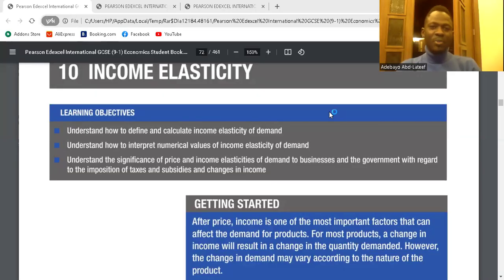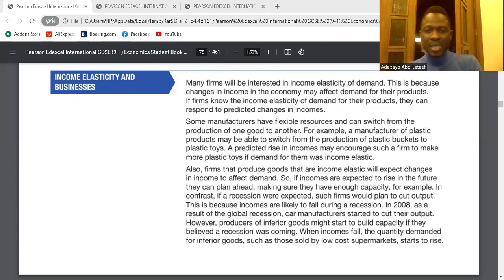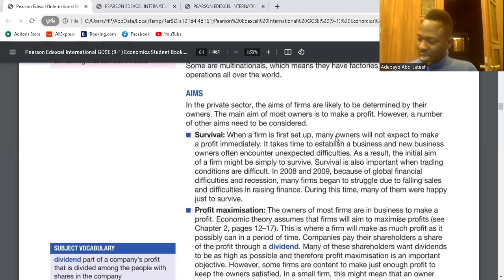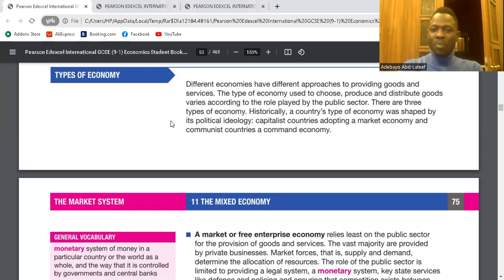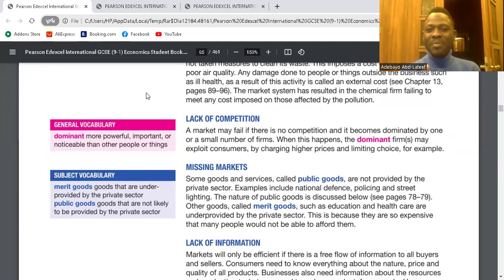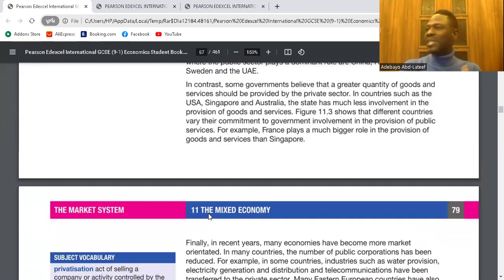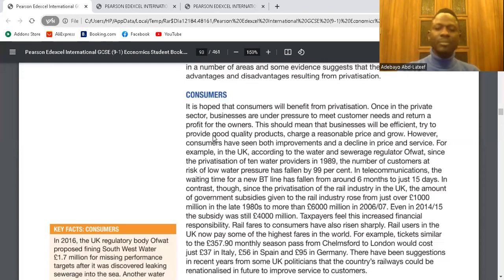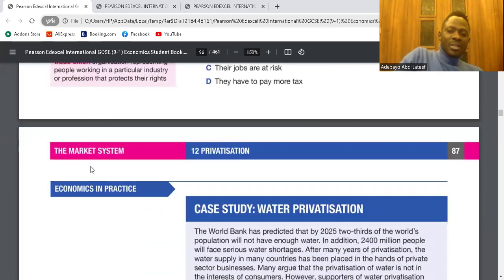Economics IGCSE(Chapter 10, 11 and 12)